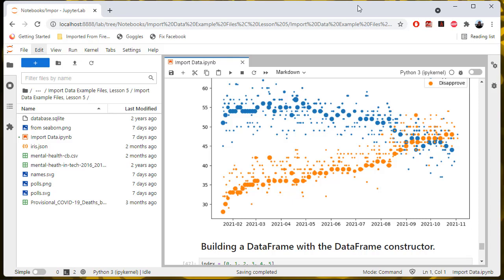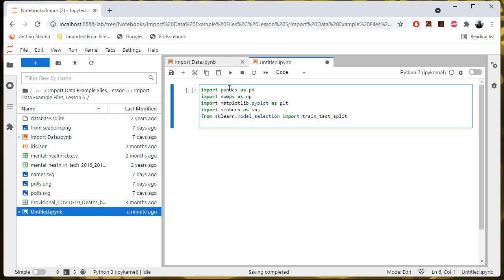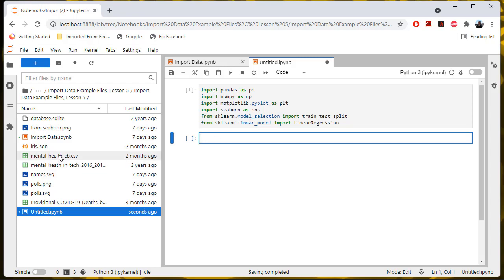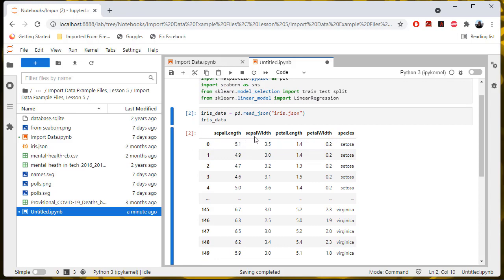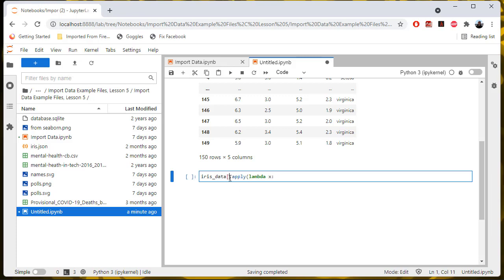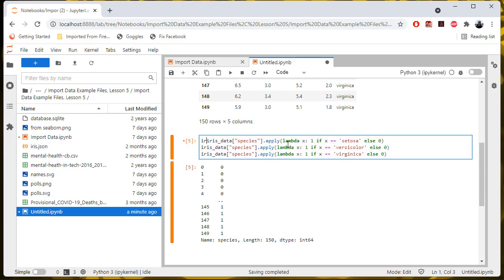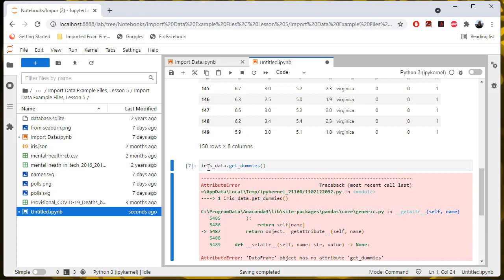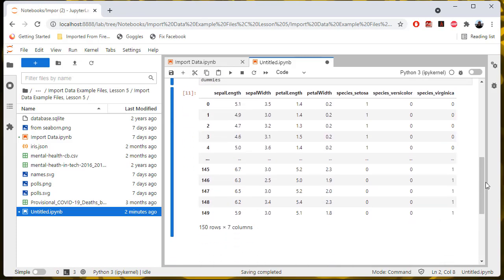Prepare Iris Data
Preparing the Iris data to build an iris classifier.